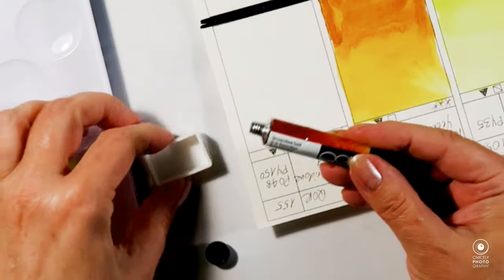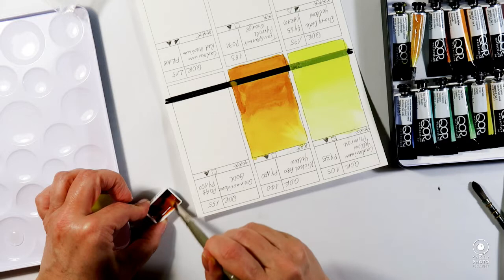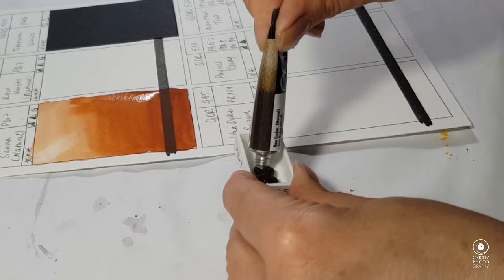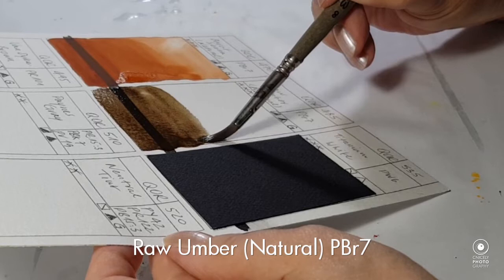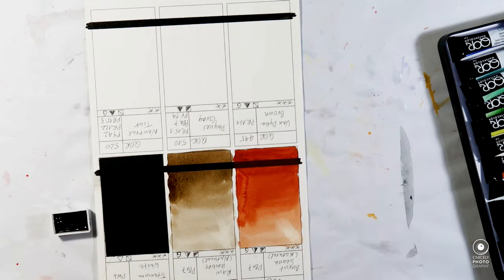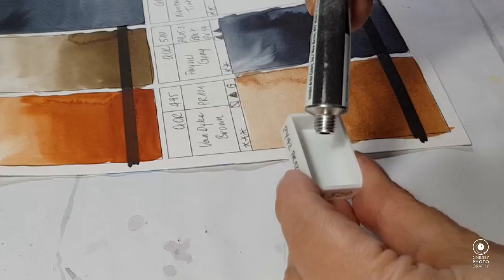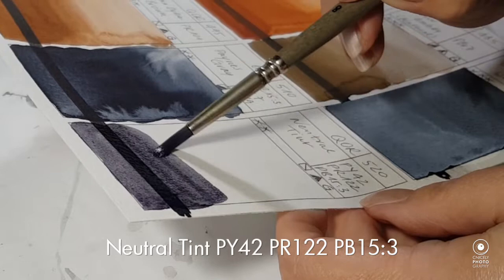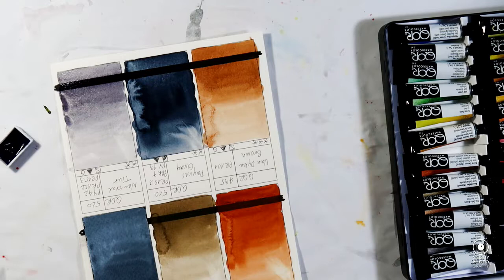Swatching my 24-Set of QOR Watercolors • Loose painting of Tulips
In this video I am swatching the QOR Modern Watercolors 24-5ml-tube set I had gifted myself for Christmas. It is quite a long video so go to the time-stamps if you wish to skip ahead:

00:00 Intro to QOR Watercolor Set of 24
00:55 The Swatches
01:00 The Info
04:00 Cadmium Yellow Primrose PY35
06:35 Nickel Azo Yellow PY150
08:45 Quinacridone Gold PO48 PY150
10:22 Diarylide Yellow PY83 (HR70)
11:47 Transparent Pyrrole Orange PO71
13:38 Cadmium Red Medium PR108
15:07 Permanent Scarlet PR118
16:07 Permanent Alizarin Crimson PR177
17:52 Quinacridone Magenta PR122
19:14 Dioxazine Purple PV23
20:24 Ultramarine Blue PB29
21:59 Cerulean Blue Chromium PB36:1
23:13 Phthalo Blue (Green Shade) PB15:3
24:49 Cobalt Teal PG50
26:16 Viridian Green PG18
27:43 Sap Green PG36 PR101 PY150
30:01 Green Gold PY129
31:38 Raw Sienna (Natural) PY43
33:02 Burnt Sienna (Natural) PBr7
34:09 Raw Umber (Natural) PBr7
35:20 Titanium White PW6
36:48 Van Dyke Brown PR101
37:46 Paynes Gray PB15:3 PBk7 PV19
39:26 Neutral Tint PY42 PR122 PB15:3
44:59 Painting the Bunch of Tulips
22:00 Outro

In hindsight, my paper was probably bad but the colours were still vibrant and I am in love with them – as much as you can be in love with watercolours! :D Of course, I will paint some more with them to find out how to best handle them… and on better paper!

Hugs & Love
Chrissie